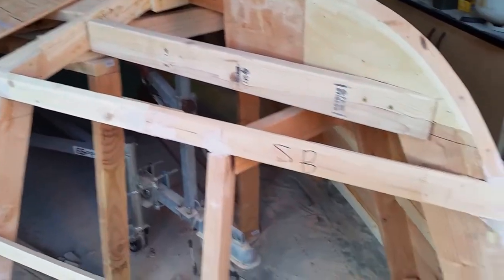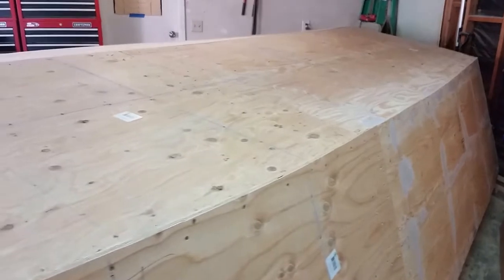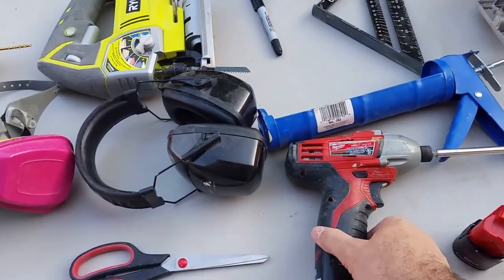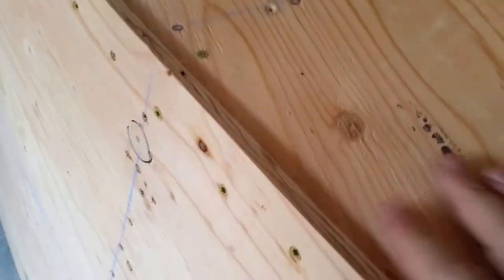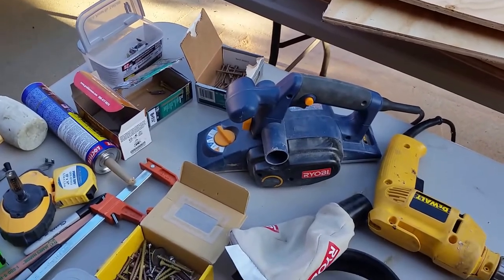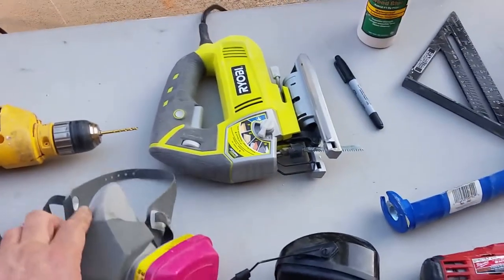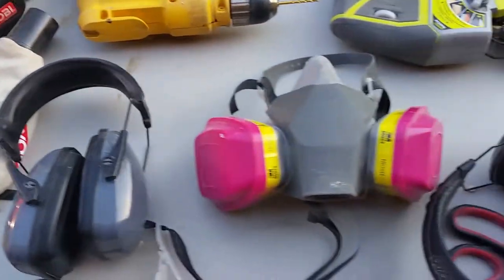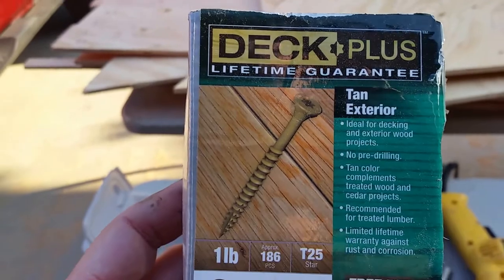Wood Boat Building Tools to use (1 of 2)